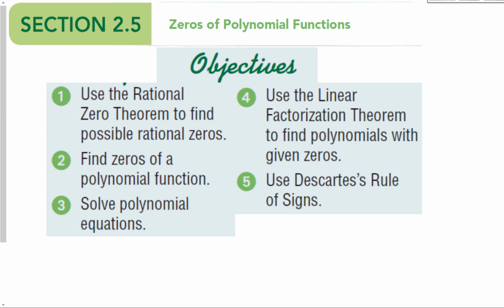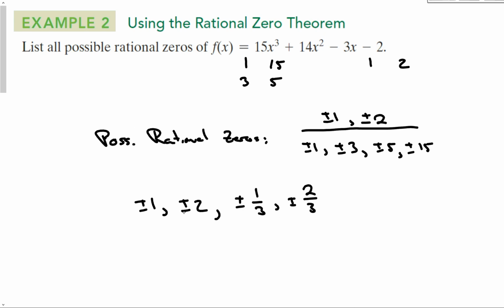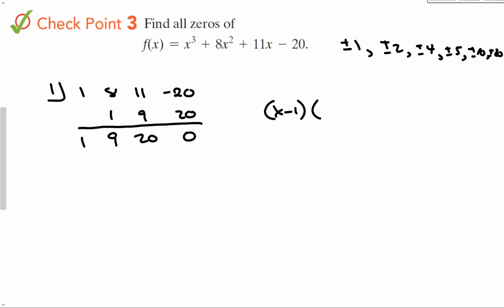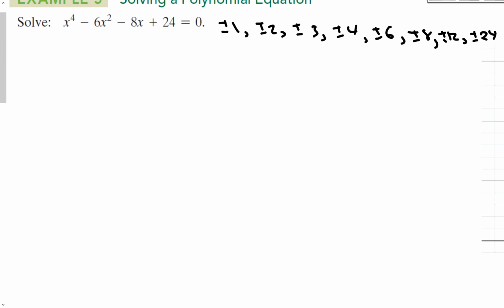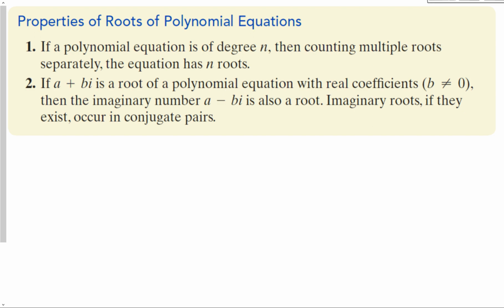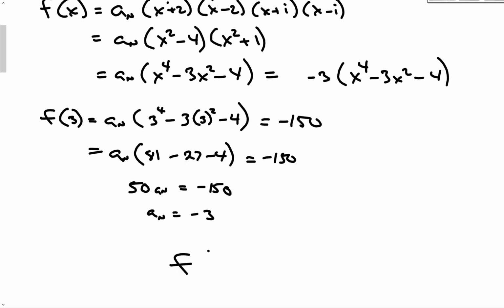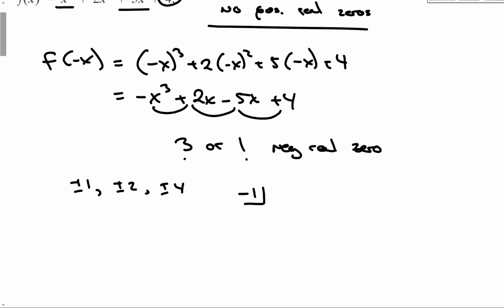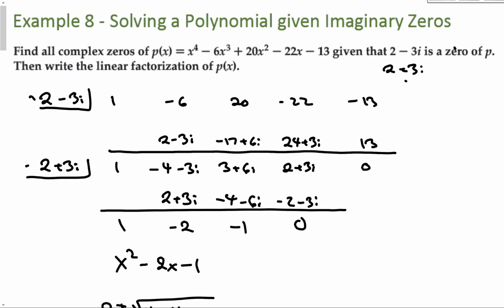2.5 Zeros of Polynomial Functions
Precalculus section 2.5 Zeros of a Polynomial Function

Introduction
Example 1 - Using the Rational Zero Theorem
Example 2 - Using the Rational Zero Theorem
Example 3 - Finding Zeros of a Polynomial Function
Example 4 - Finding Zeros of a Polynomial Function
Example 5 - Solving a Polynomial Equation
Example 6 - Finding a Polynomial Function with Given Zeros
Example 7 - Using Descartes’s Rule of Signs